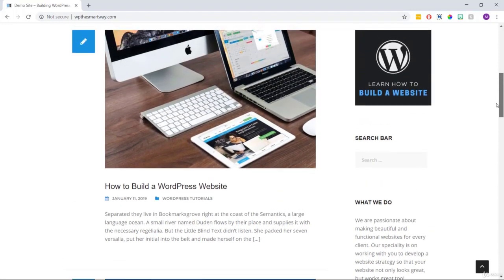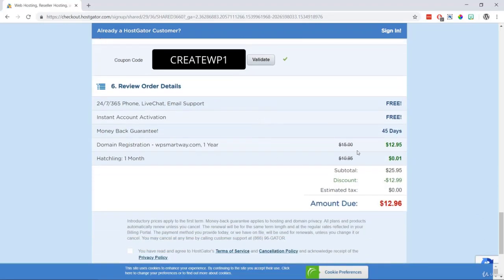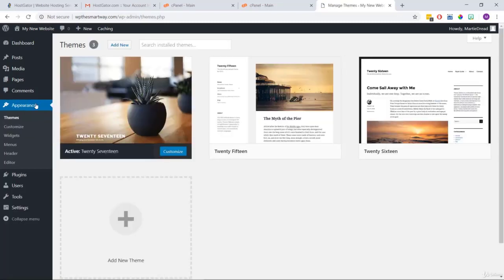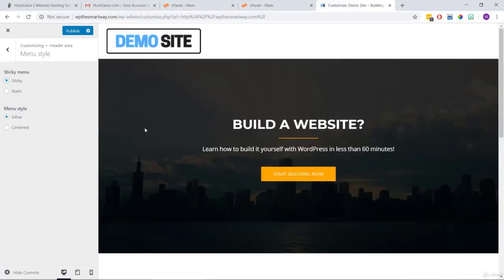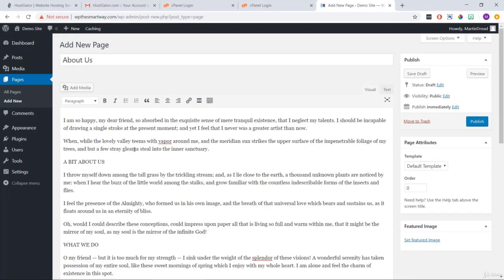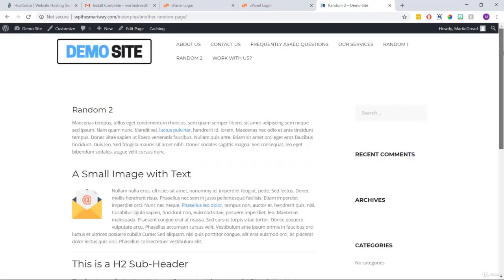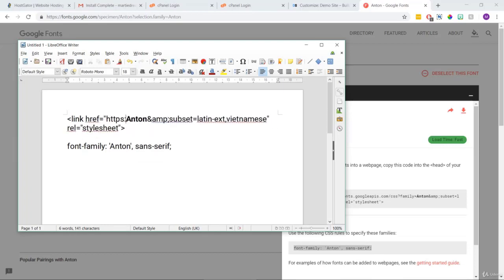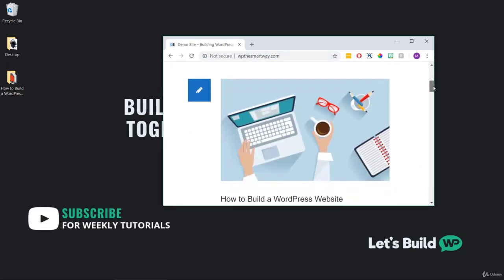How To Create A Website using WordPress Step by Step 2022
Description
Learn How To Create A Website Using WordPress...
A Step by Step Tutorial for Beginners 2022!

*** NOW UPDATED FOR 2022 ***

Learn To Create A WordPress Website in Less Than 1 Hour

The Website Will Be Fully Responsive (Mobile Friendly)

I Will Share A Coupon Which Gets Your First Month Hosting For 1 Penny!

Learn To Create A Logo For Free!

Using Most Up To Date Version of WordPress (unlike some others here on Udemy)

Get A Certificate of Completion (This is from Udemy)

All Lectures Are Downloadable

I have got 6+ Years experience of working with WordPress

I own 2 different websites which combined have taught thousands of people how to create websites with WordPress

This seems like very little time, but believe me when I say that it's MORE than enough time to create a website using WordPress!!

Don't worry if all you have used your computer for so far is sending and receiving emails... by following this course I can almost guarantee that you will be able to create a website using WordPress... and another thing... It will be awesome!

Not only will you learn to create a website, step by step but I have also included a link to another video of mine which will show you how to make a logo for free!